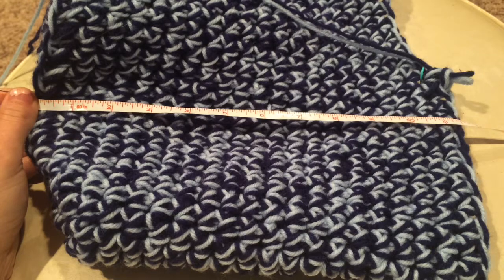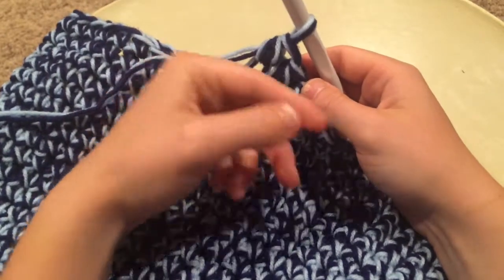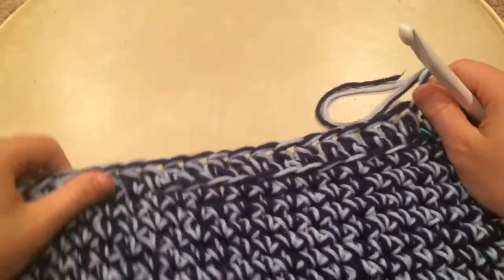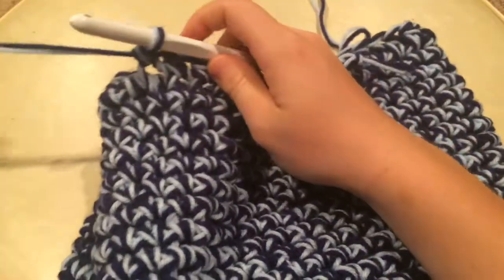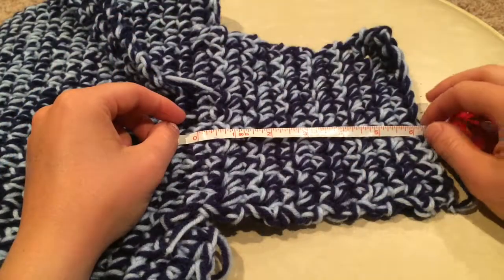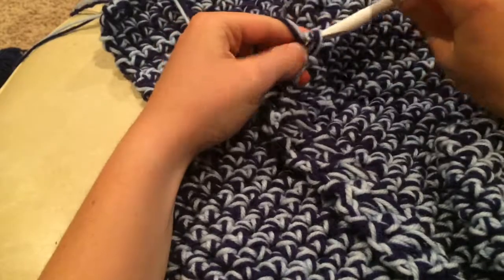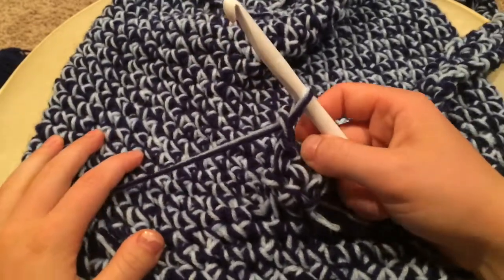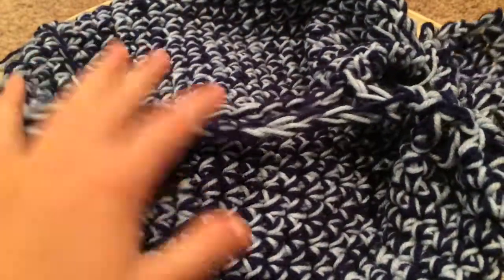Jowi Backpack Crochet Backpack Tutorial Part 2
Hi Everyone!!

This backpack was requested by my best friend Jordan. I love how it turned out. The project has 2 parts. The crochet terms are in US terms. Please share if you complete this project on Instagram and watchmeknit.